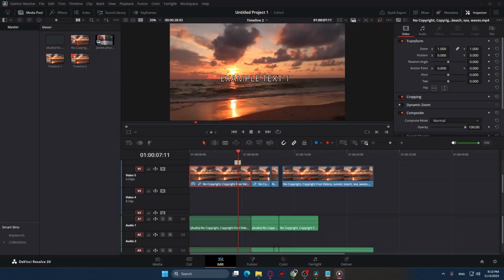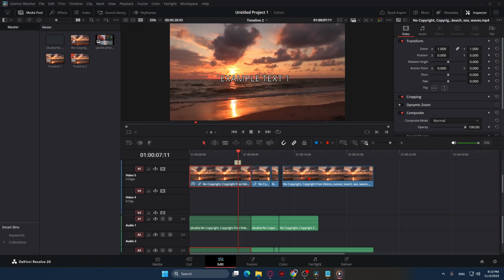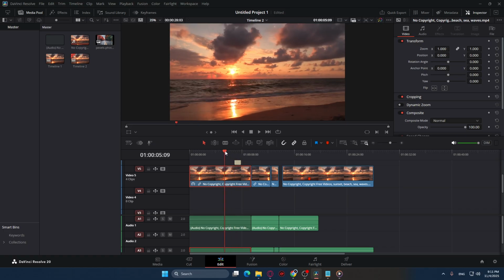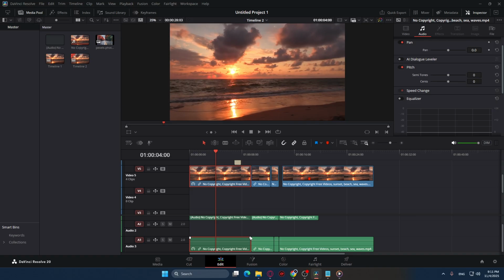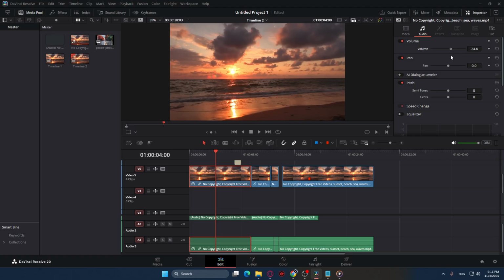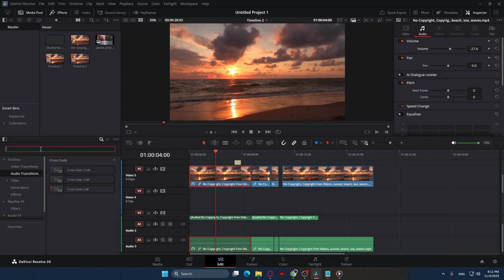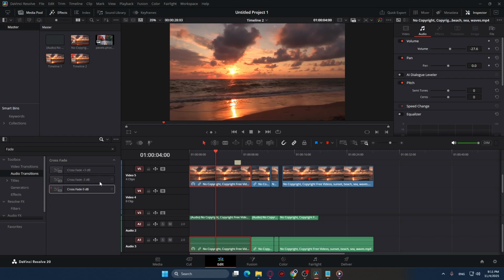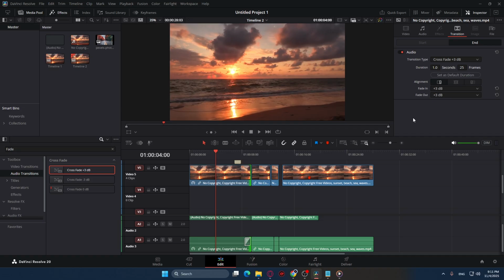How To Adjust Volume And Fades In DaVinci Resolve 17 Audio [2026 Guide]